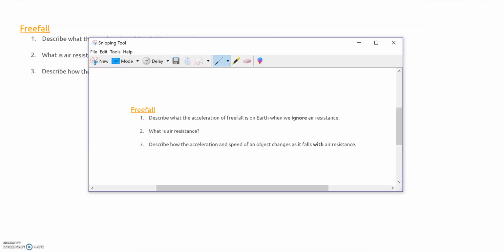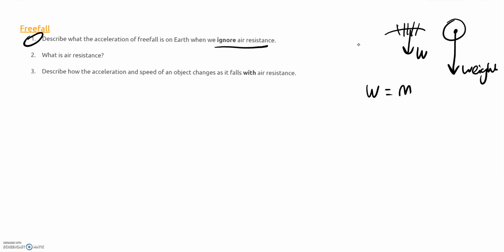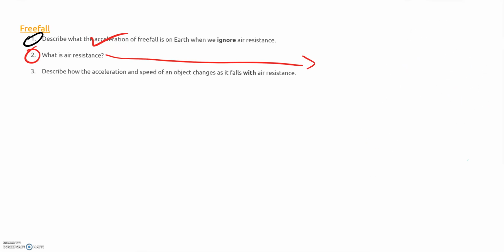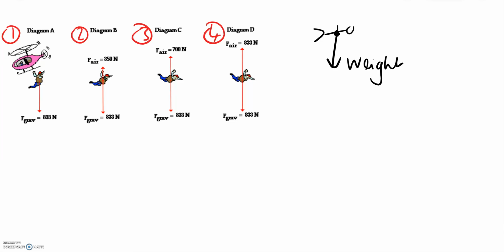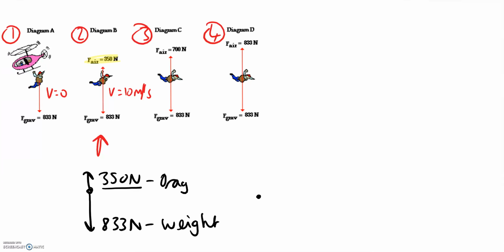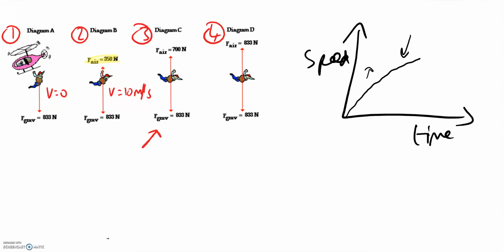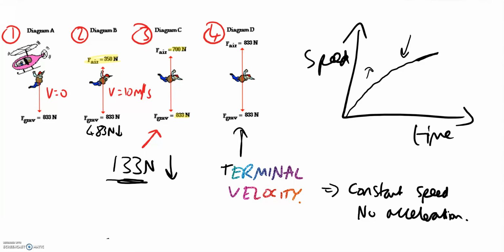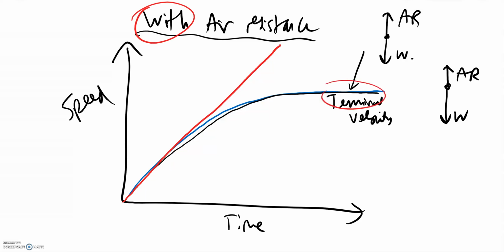Air resistance & terminal velocity (year 9)